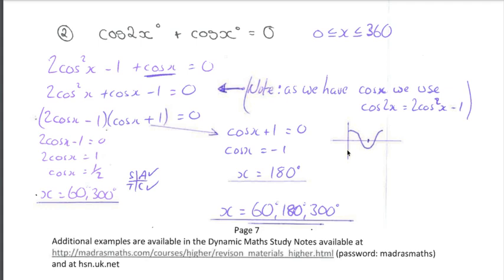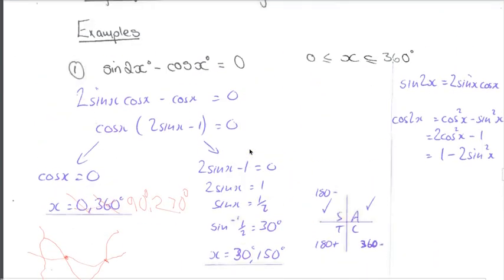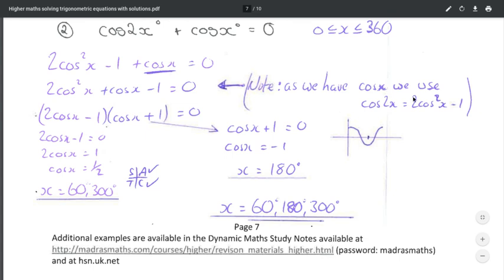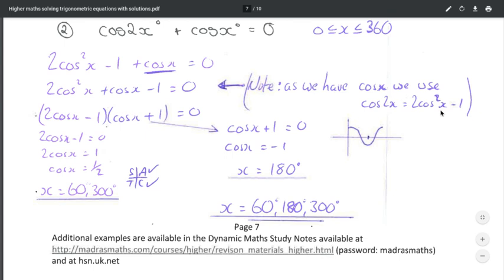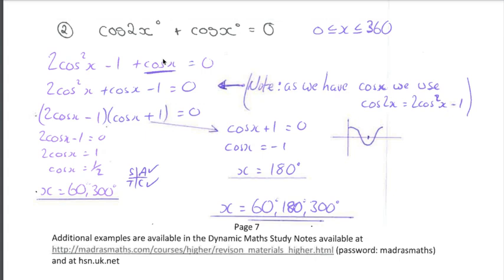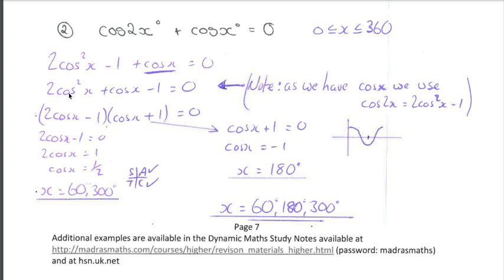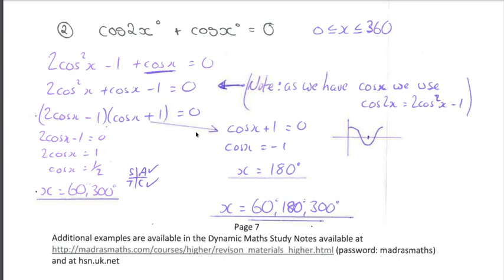Higher Maths - Trigonometric Equations Lesson 3b